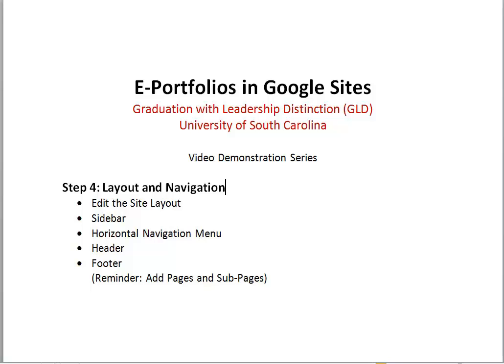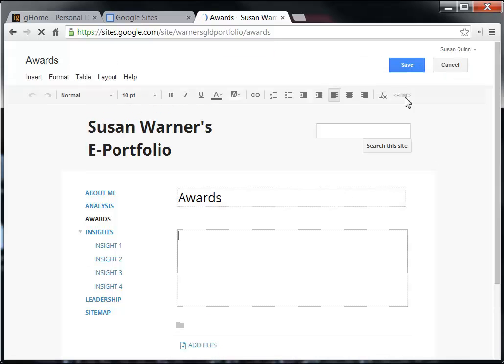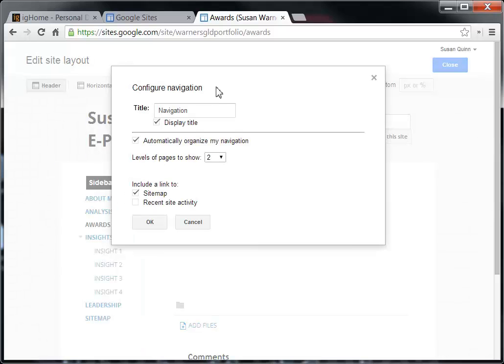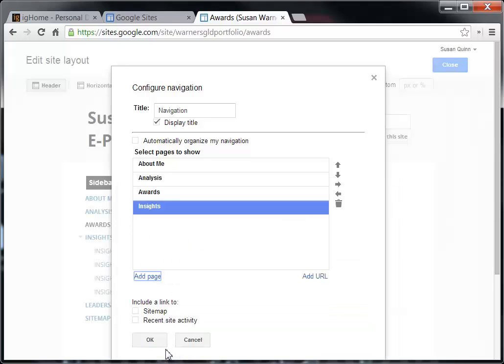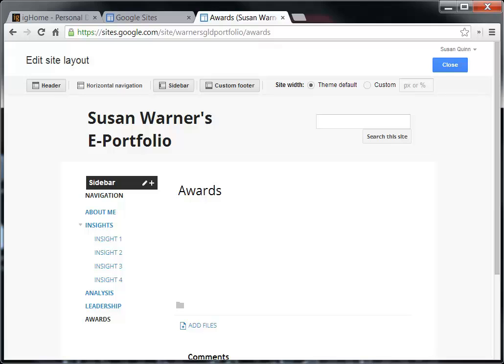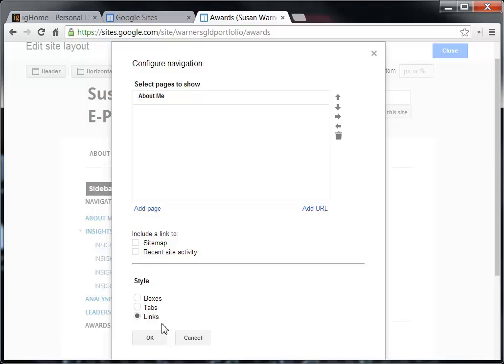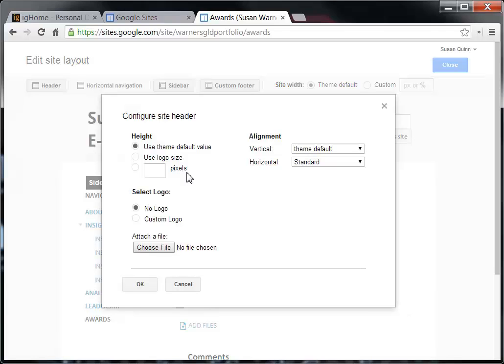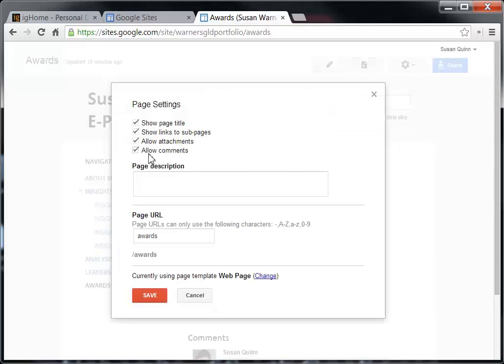GLD Google Sites: Video 4